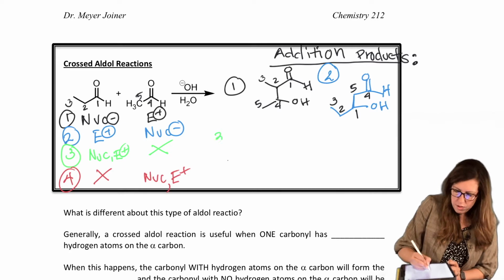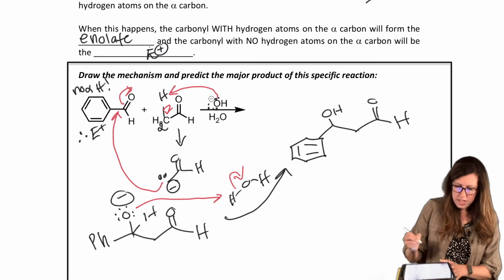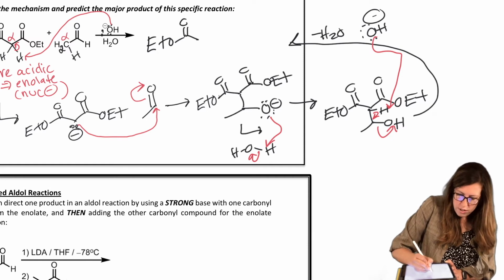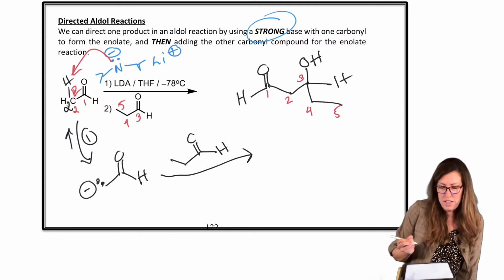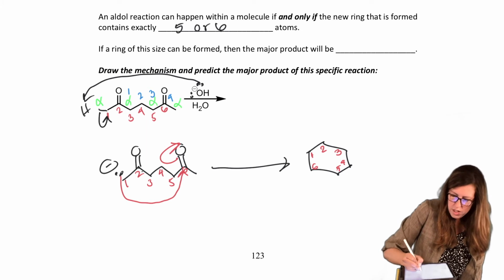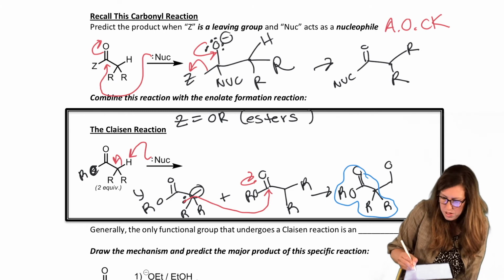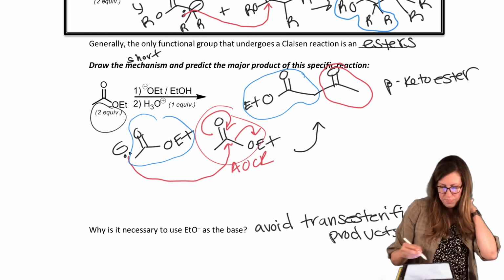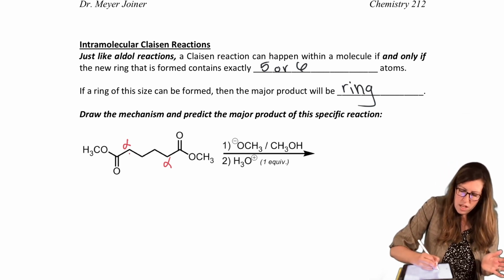Enolates & Aldols - Part IV - Claisen Condensation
Organic Chemistry 2 - Crossed Aldol through Claisen Condensation